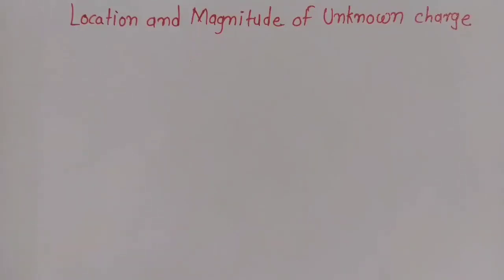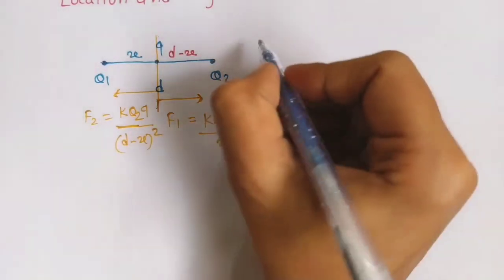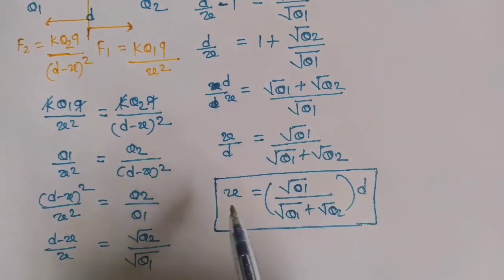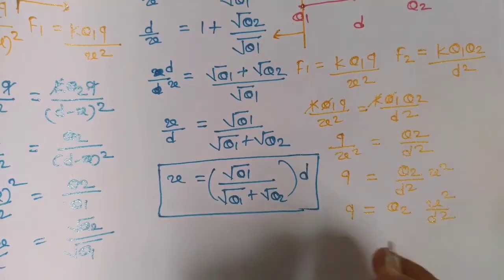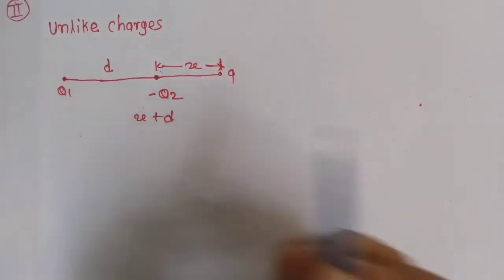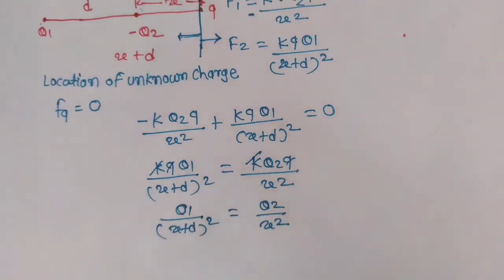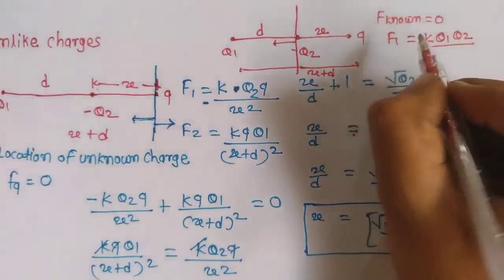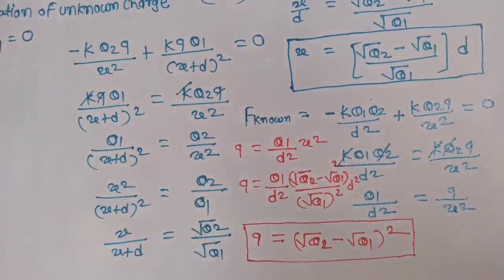Electromagnetic Theory Csir NET Physics , Gate Physics, jest Physics , IIT -JAM , M.Sc PhD entrance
This lecture is based on Electromagnetic Theory
which is important course for
Csir NET Physics
gate Physics
IIT -jAM
M.sc entrance
PhD entrance
in this lecture we discuss how to find the location and magnitude of  unknown charge
This lecture is based on  Electromagnetic Theory which is important subject for  Gate Physics , Csir net physics Jest Physics exam , PhD entrance exam , M.sc entrance examin this lecture we discuss  sloved Example on electromagnetic Theory  which in syallabus of Csir NET Physics syllabus
gate Physics exam
jest Physics exam
Msc entrance
PhD entrance
Tifr Physics entrance exam
electromagnetic Theory net physics
electromagnetic Theory gate Physics
electromagnetic Theory jest examin this lecture we are discussing electromagnetic Theory ,
which is most important  subject for Gate Physics exam , IIT - jam , Csir Physics / physical science exam Msc entrance exam PhD  entrance exam,  jest exam
sloved Example with some tricks
this is most useful tricks of sloving problem in exam
problems on coulombs law application with some tricks , electrostatics , magnetostatics and radiation
  when charges at rest it is Electrostatics
when charges are moving with uniform velocity  magnetostatics
in electrostatics  coulombs law , it is applicable only for point charges,
electronics engineering
electromagnetic Theory for gate Physics
electromagnetic Theory for Csir NET Physics
Csir NET Physics lecture in English
Electrodynamics
Electrodynamics lecture
electrodynamics Csir net
electrodyanamics gate
electrodyanamics Hindi
electrodyanamics  jam
electrodyanamics Msc
Csir net physics emt
Csir net physics free online Coaching
Electrodynamics for Csir net physics
Csir net gate Physics
Csir net physics important topic
Csir net physics lecture in Hindi
Csir net physics problem
 sloved paper for Csir net physics
physics net question
Csir net physics tricks
Csir net physics video lecture
Csir net physics net
Csir net physics solution
gate Physics lecture
gate physics online Coaching
gate physics classes
gate physics coaching
msc physics gate exam
gate physics solution
gate physics video lecture
gate physics sloved paper
iit jam lectures
iit jam physics classes
iit jam physics preparation at home
iit jam best coaching
iit jam physics course
iit jam for physics
iit jam physics in Hindi
iit jam physics important topic
iit jam physics classes in English
iit jam physics classes in Hindi
iit jam physics exam
iit jam physics tutorial
iit jam physics test series
iit jam physics tricks
iit jam physics solution
iit jam physics YouTube channel
shiv Rising Star Academy